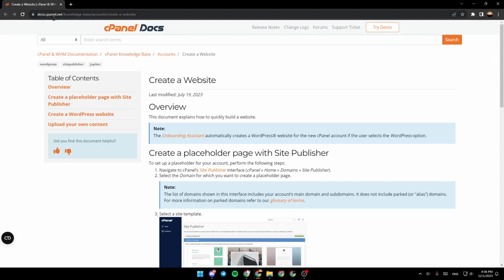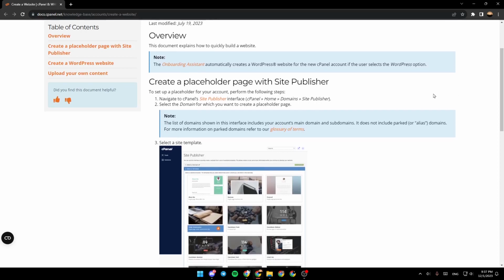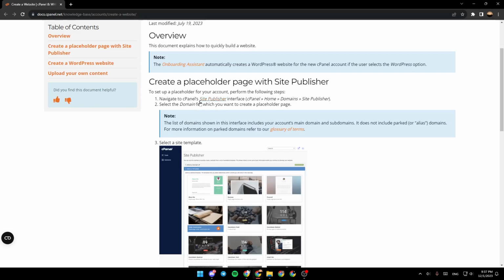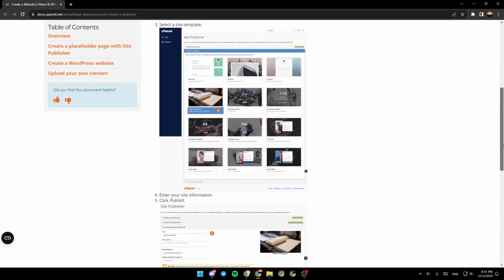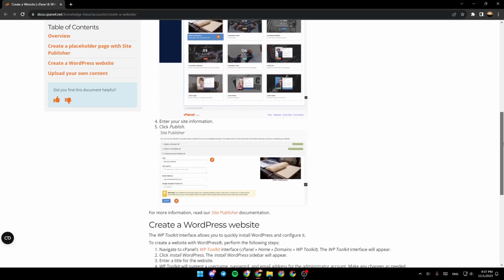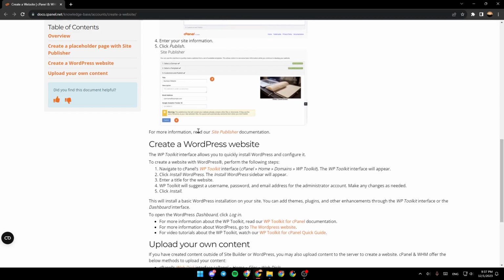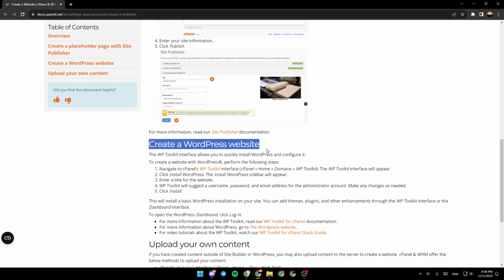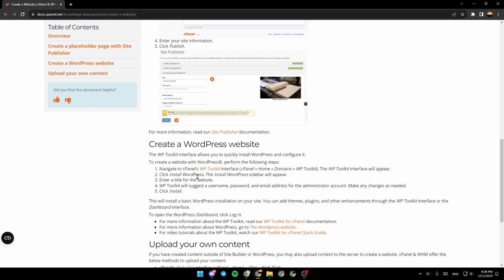How To Publish WordPress Website Using cPanel Tutorial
Today we talk about publish wordpress website using cpanel,cpanel tutorial,upload website,how to install wordpress in cpanel manually